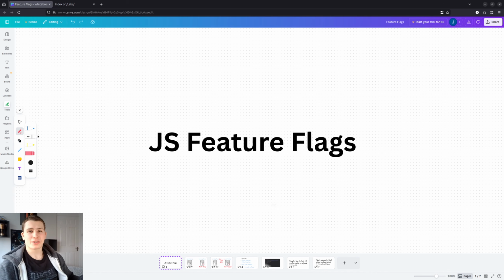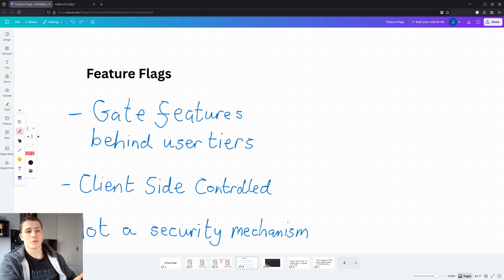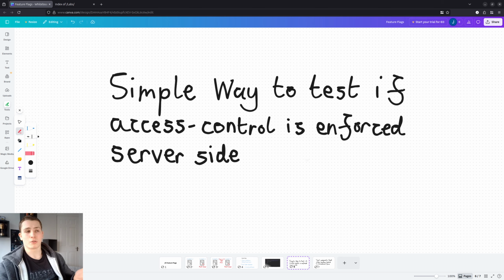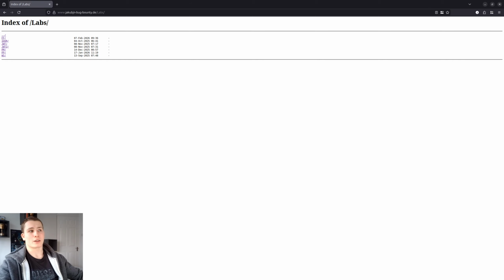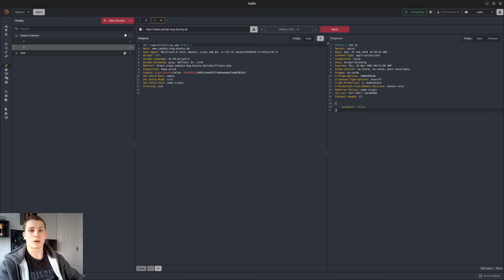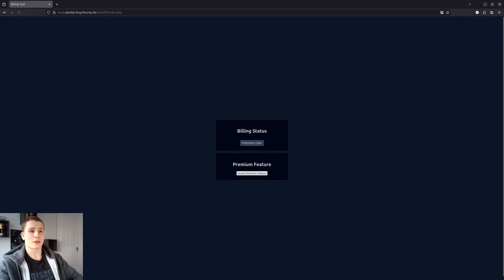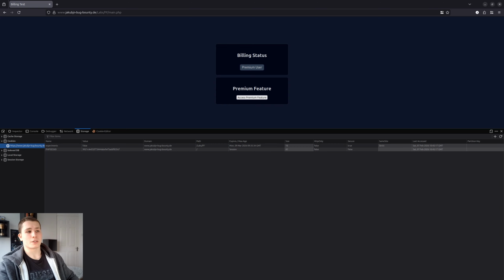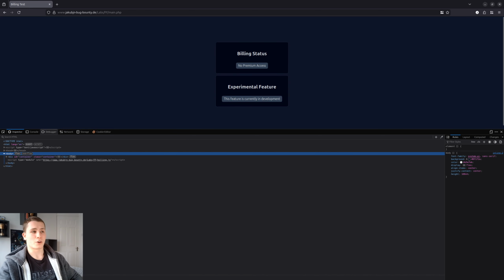Using JS Feature Flags to Unlock Hidden Scope | Bug Bounty Explained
In this video, I cover JS Feature Flags, which are used by developers to hide certain UI elements depending on the tier of the user accessing the web page. When manipulated, that can act as a useful gadget that uncovers additional features to test on.

0:00 Introduction
0:53 High-Level Explanation
6:48 New Lab Structure
7:50 Live Example
15:58 Outro